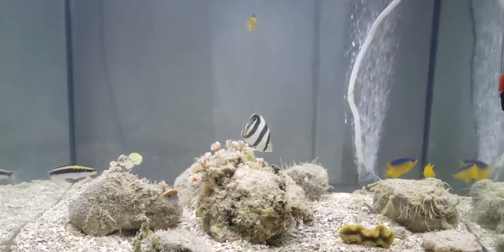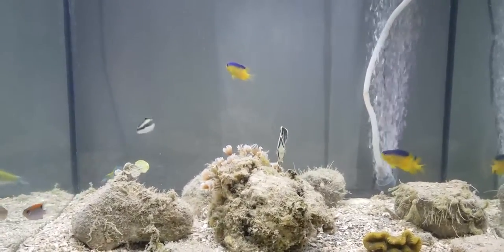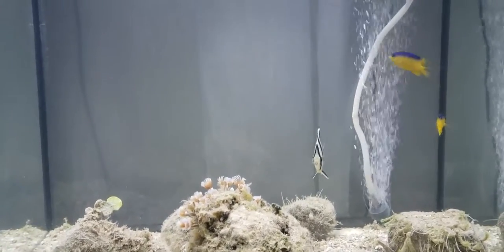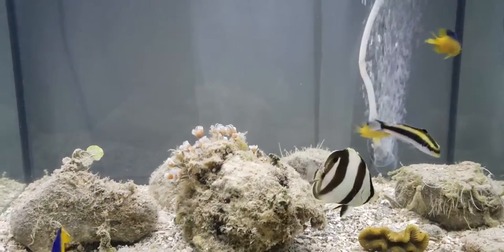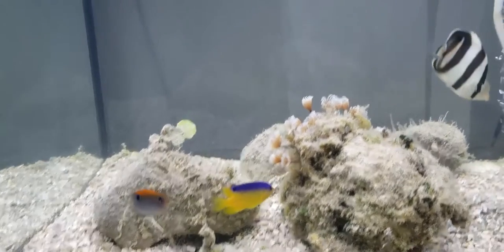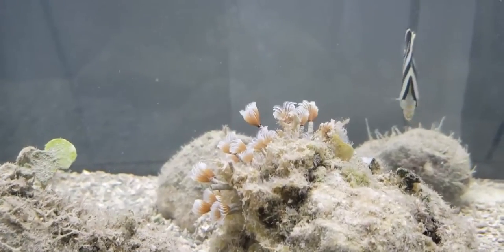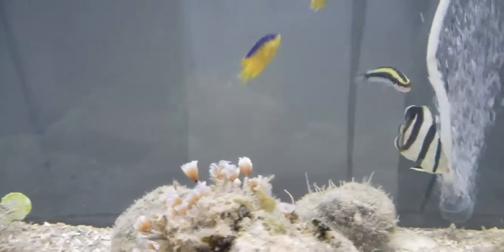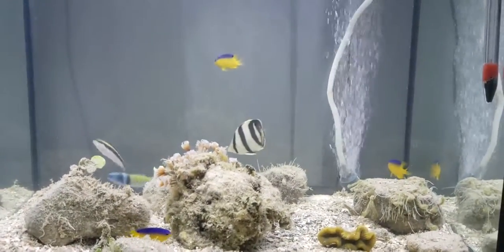My Saltwater 10 gallon Aquarium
filled with fish I caught near reef in Monte Cristi